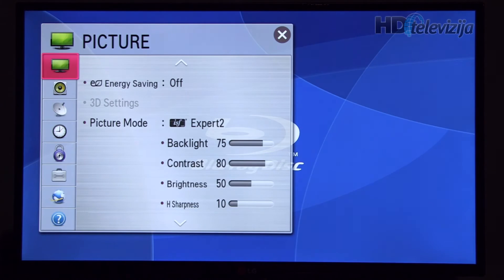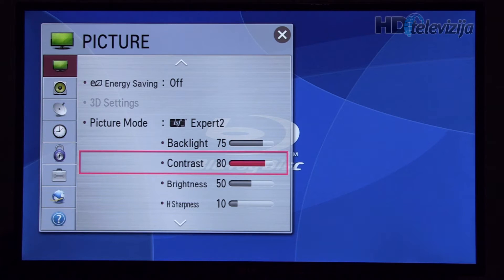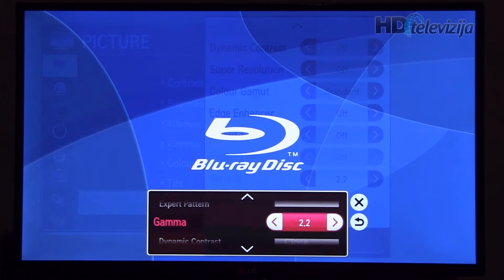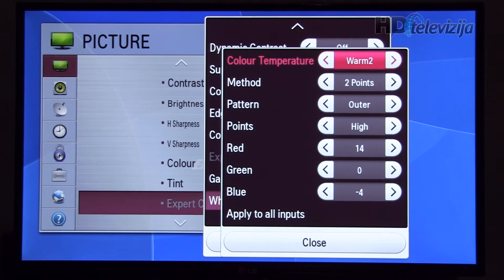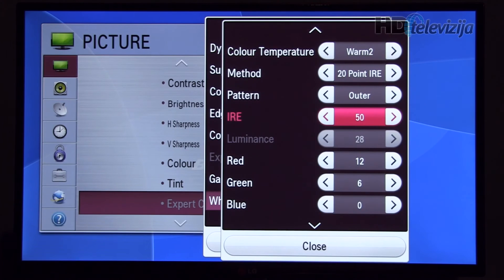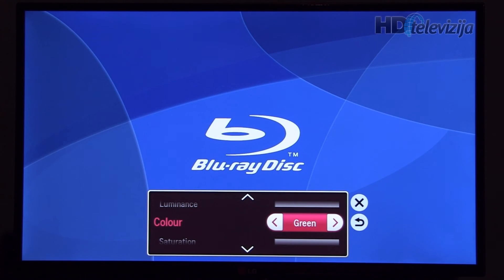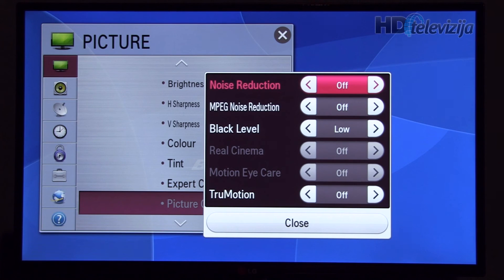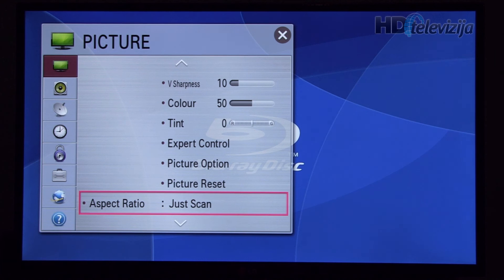LG 27MT93 settings after calibration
LG 27MT93 settings after complete ISF calibration.